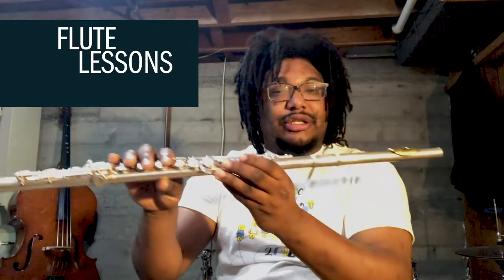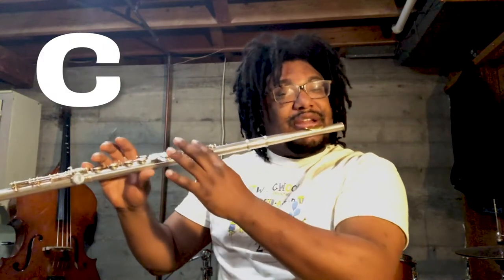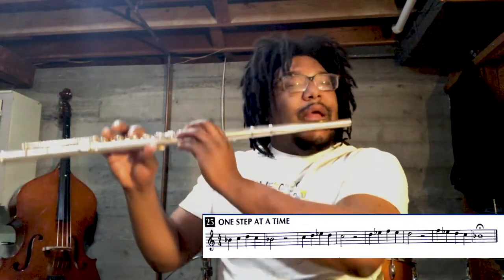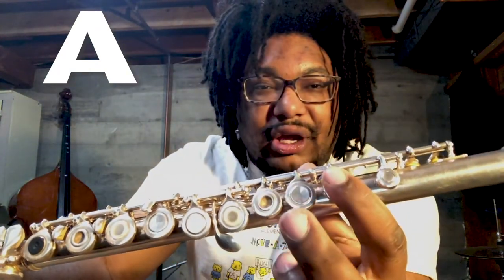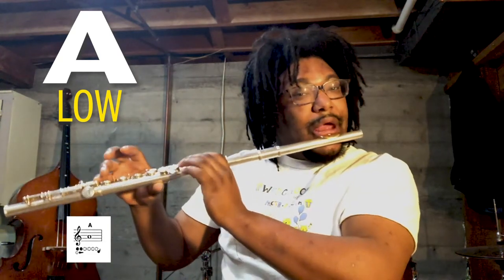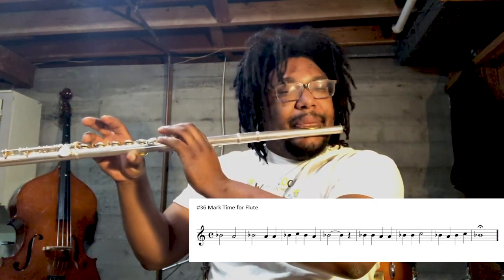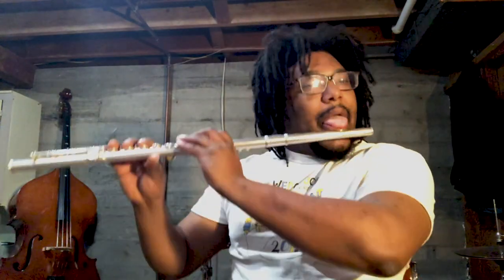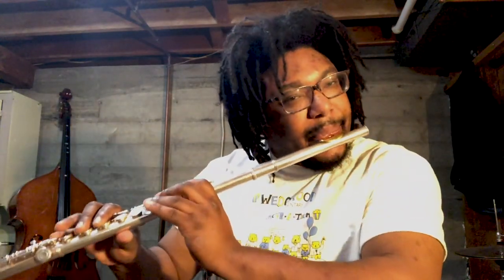Music, Grades 4-5, 4/22 - Lesson 3, Flute